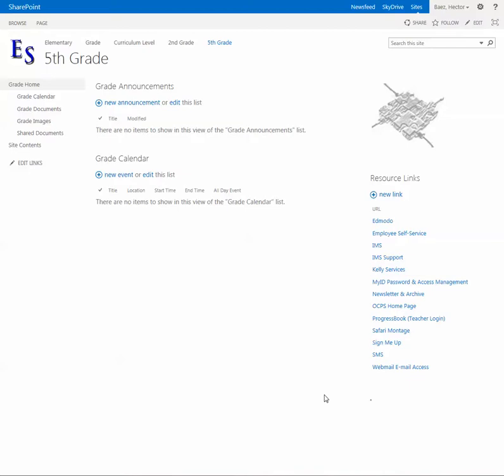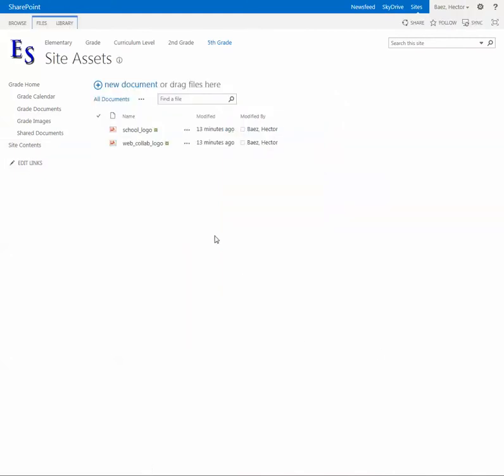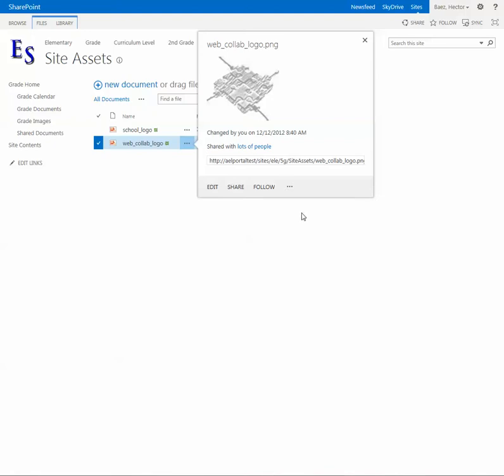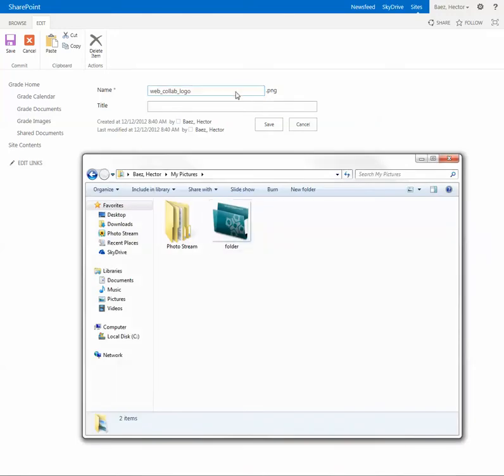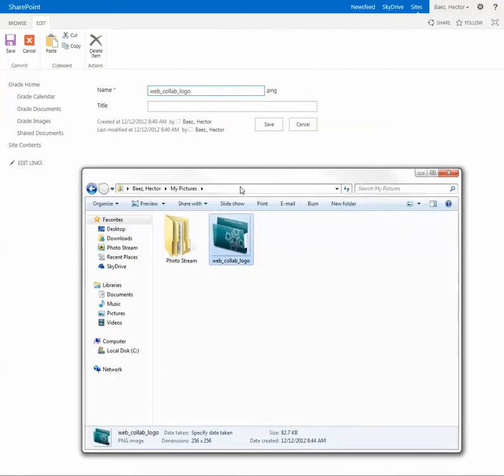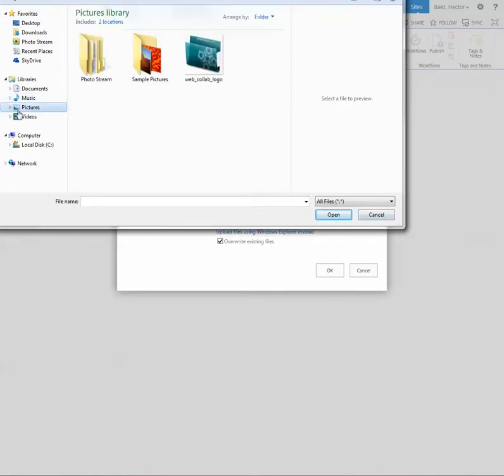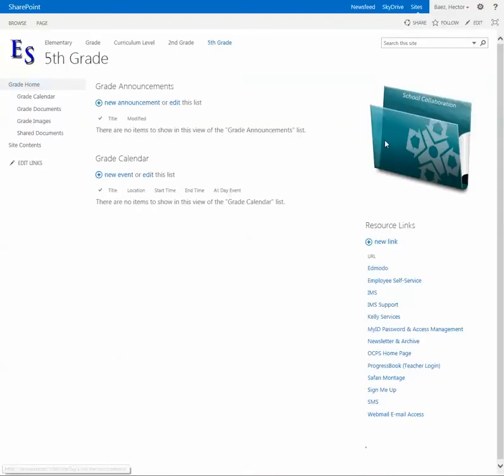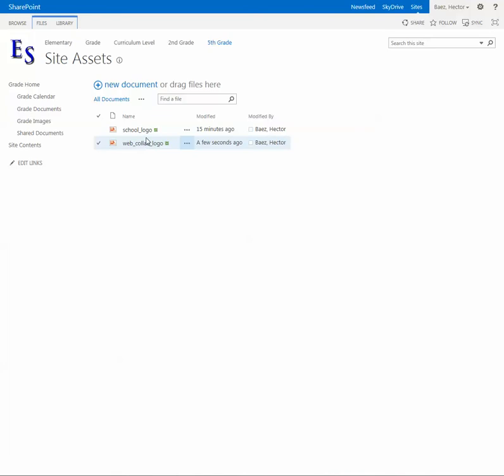SharePoint - Replace the collaboration logo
The following steps demonstrate how to replace the collaboration logo in a page.